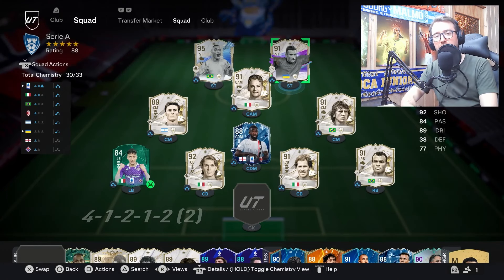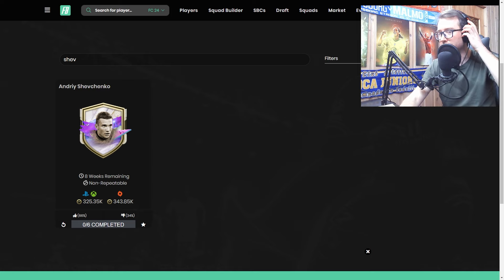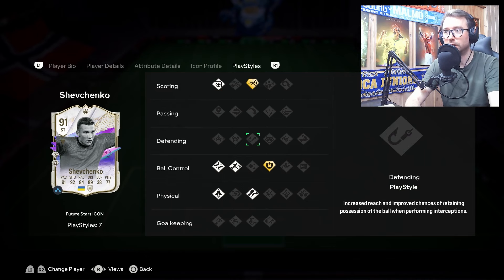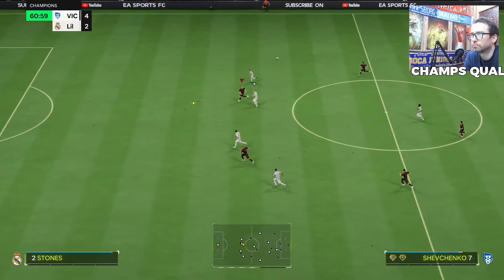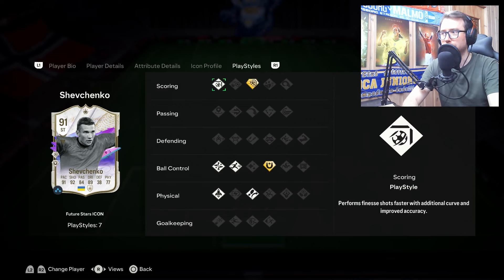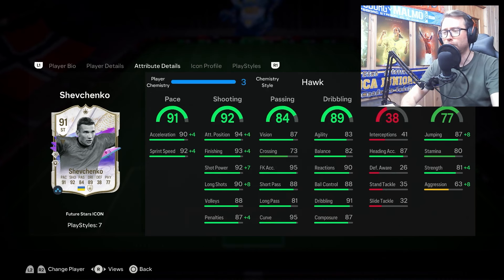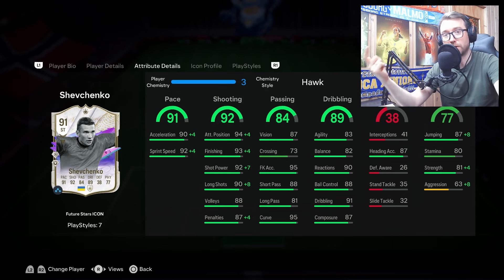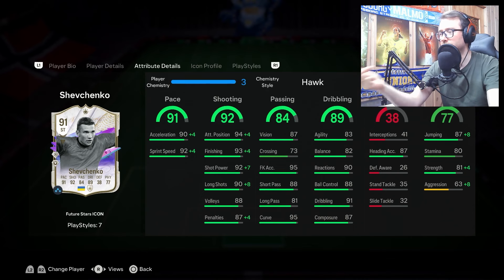91 Shevchenko Future Stars Icon SBC | FC 24 Player Review | Ultimate Team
In this video I share my review of the recent Andriy Shevchenko Future Stars Icon SBC, rated 91 overall. The promo card is available in EA FC 24 Ultimate Team.